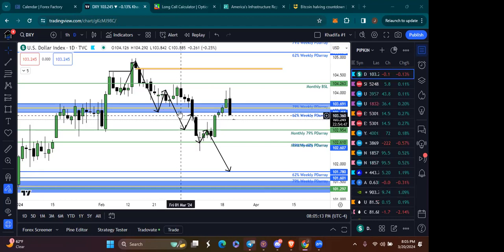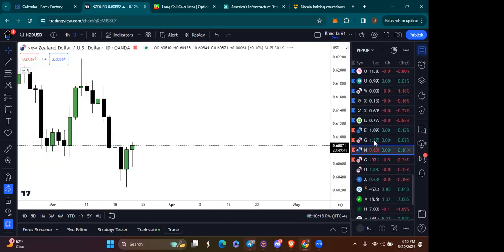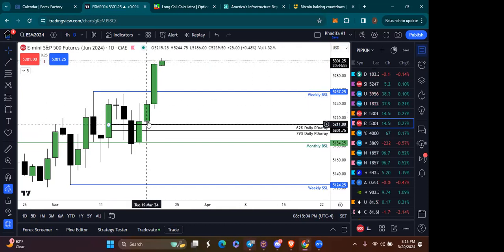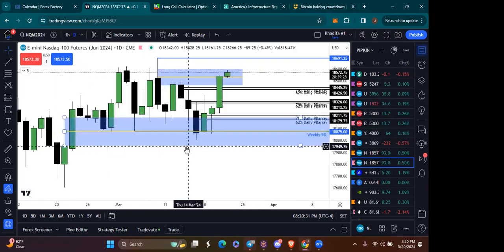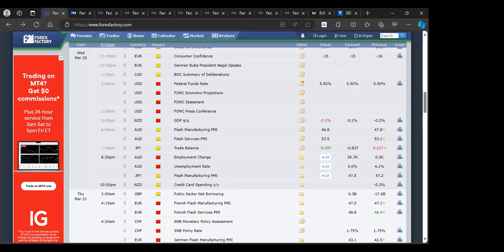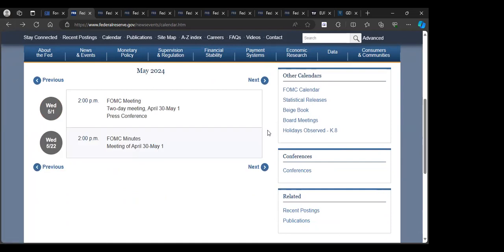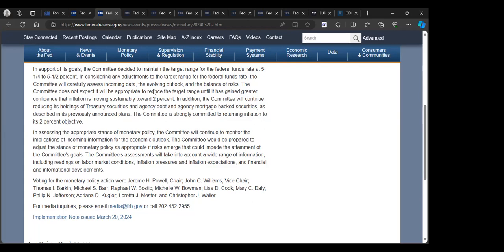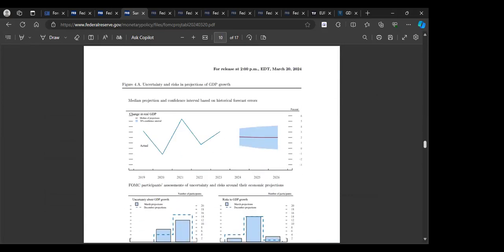The Mid Week Analysis!!!